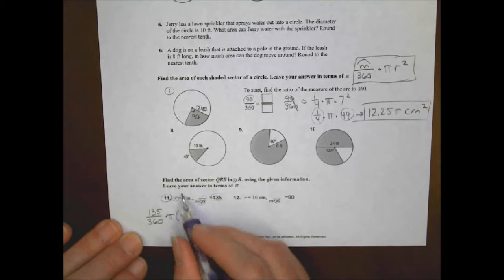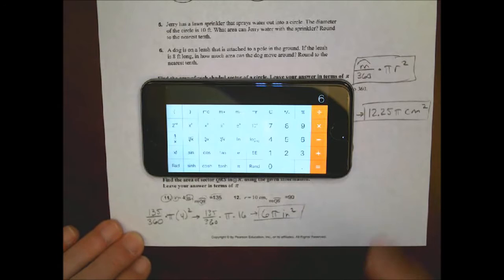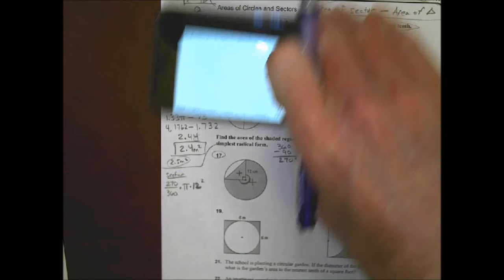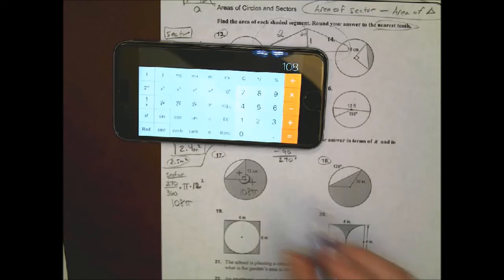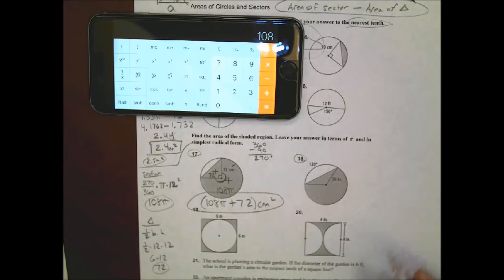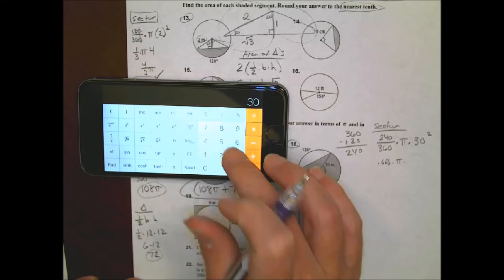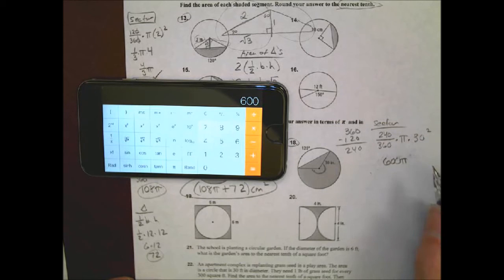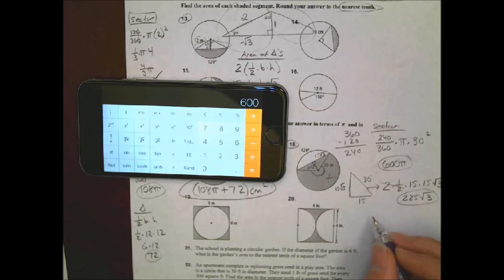Math 2 Unit 8 2 Homework Help Morgan